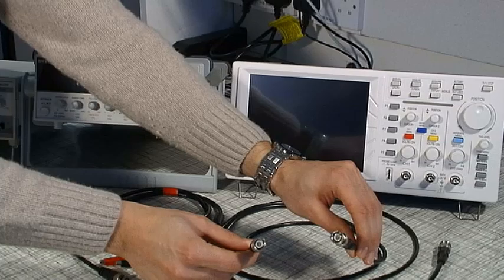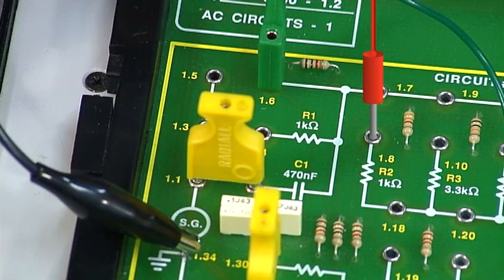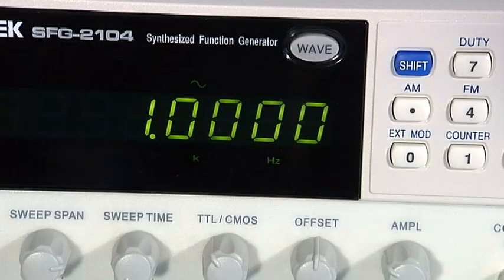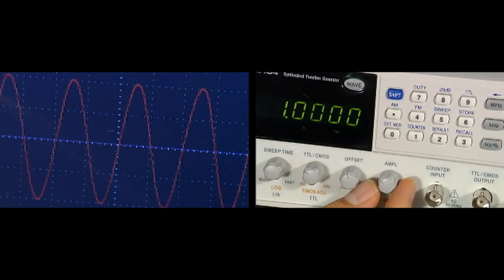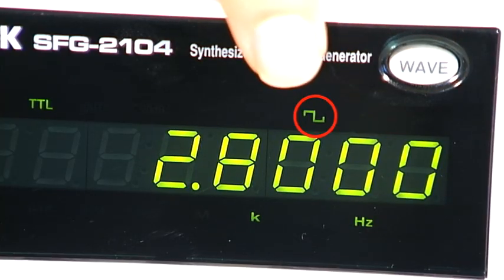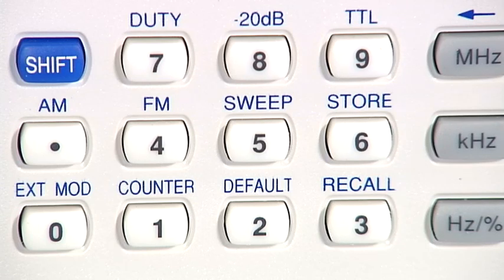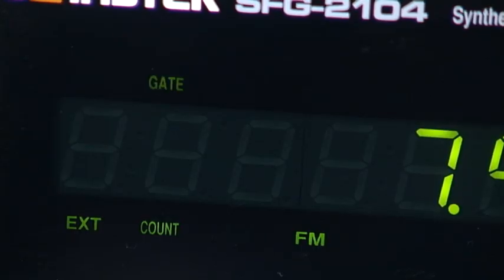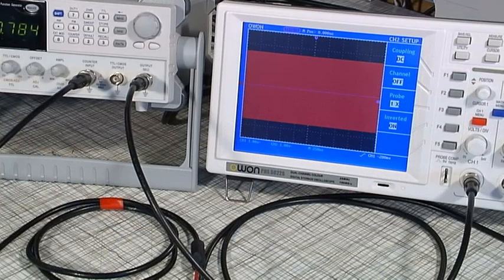Use of Basic Laboratory Equipment: Episode 4 - Function generator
How to use a signal/function generator.